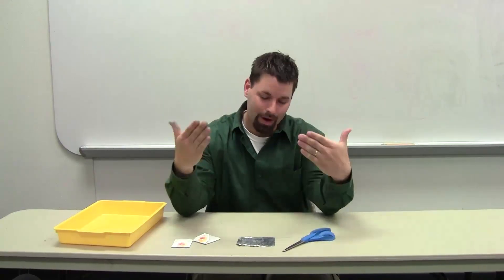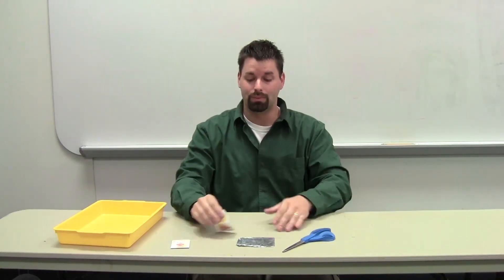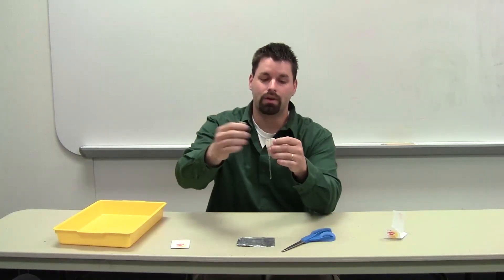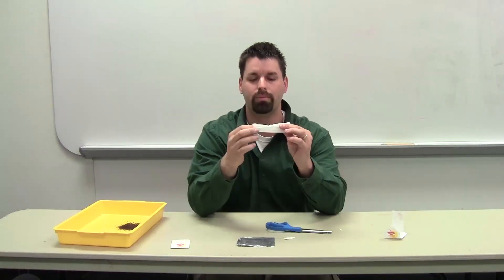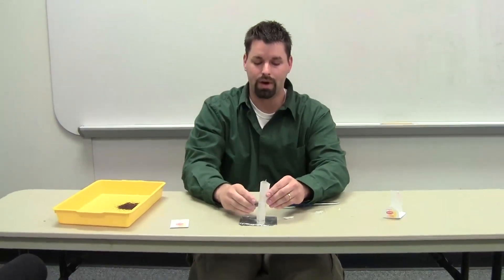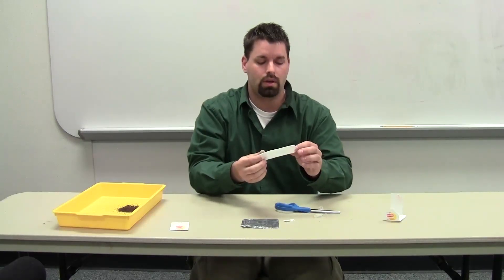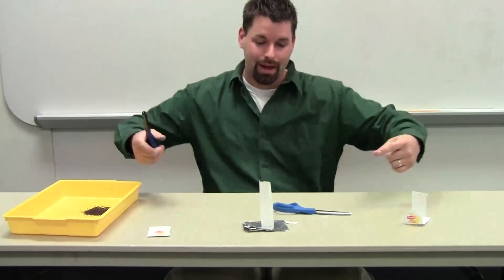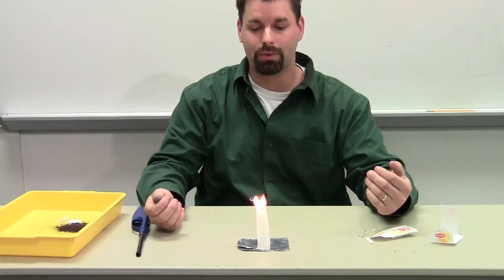Warm Air Rises: Tea Bag Take Off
Jared show that hot air rises by lighting an empty tea bag on fire. Don't try this at home! to go to our companion website learningscience.org. There you can find links to lots of fun, interactive science sites for kids where you can learn more about weather, air and lots more!